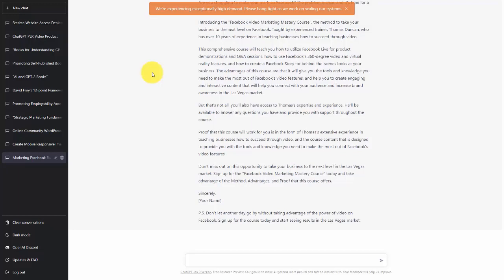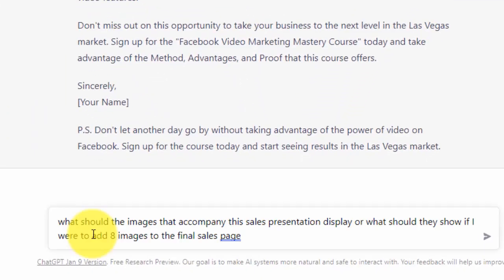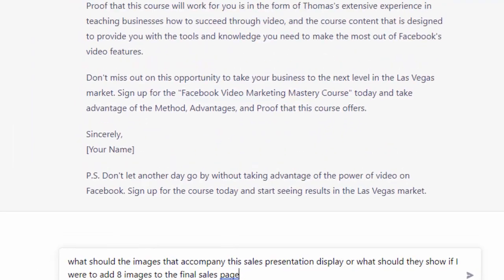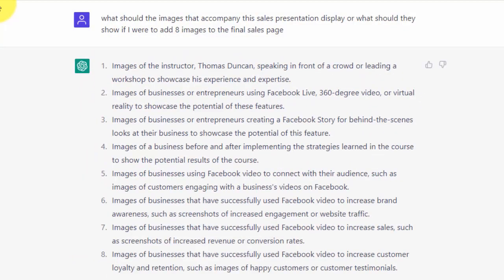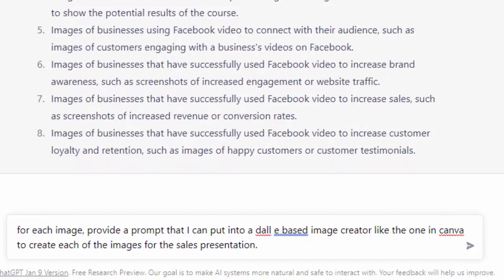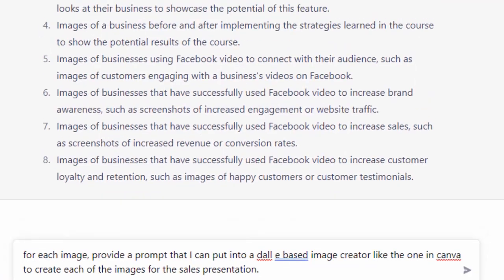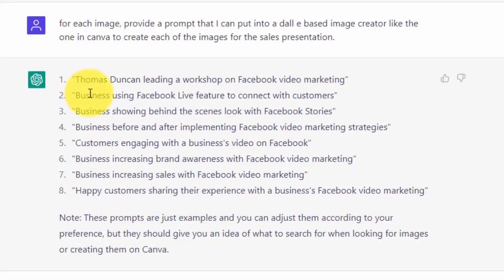06 Ask for Image Prompts | ChatGPT Tutorial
In this video, I'll show you how to request image prompts from me to inspire your creativity.

If you've ever found yourself stuck when trying to come up with a creative idea, this video is for you. All you need to do is leave your request in the comments, and I will provide you with a variety of images that you can use as inspiration for your project.

From natural landscapes to portraits of people, from everyday objects to fantastical scenes, I'm here to help you bring your ideas to life!

So don't hesitate to make your requests in the comments, and get ready to unleash your creativity with ChatGPT.